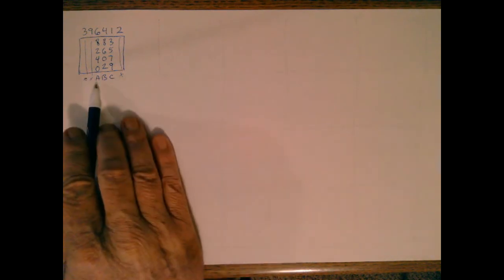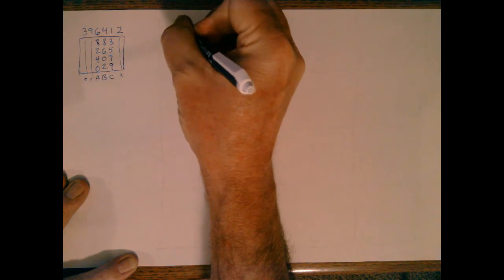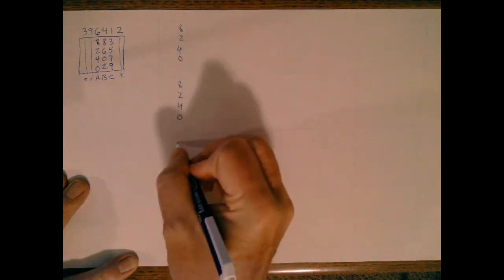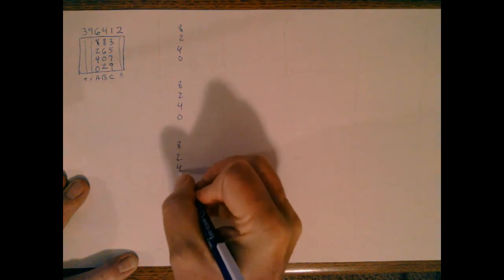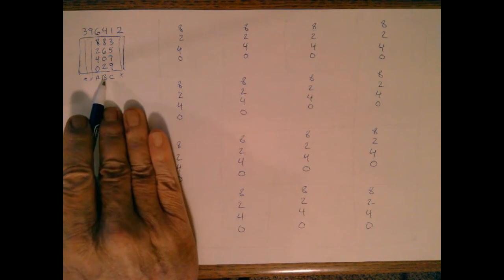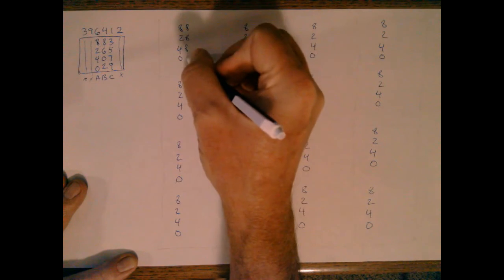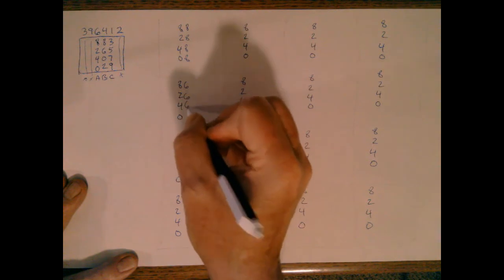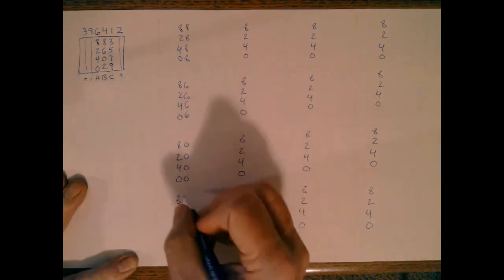Progressing a page with SPF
The Standard Progression Format is very useful for organizing all the possible keys in a master key system. Being able to progress a page by hand is a pretty important skill for master keying. It helps you understand the relationships between the keys. And, if you are using a computer to do the progression for you, it's good to understand just what the computer is doing.